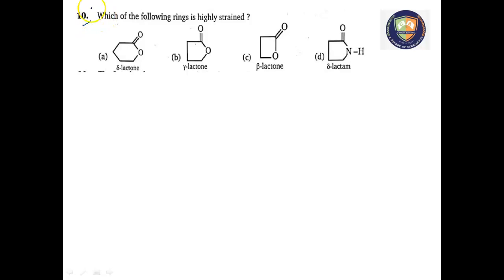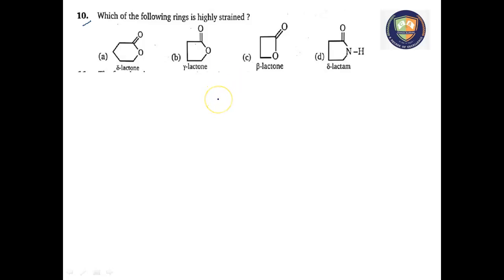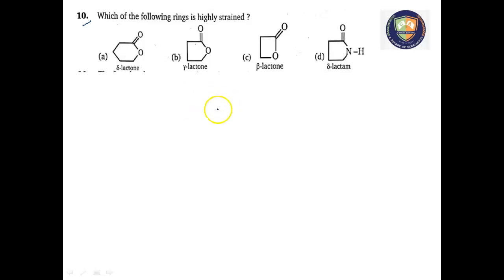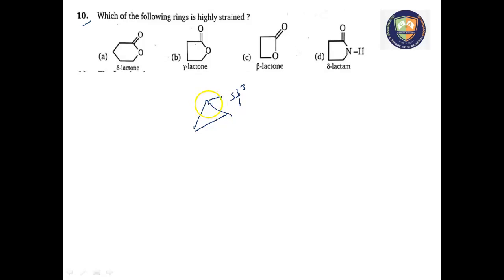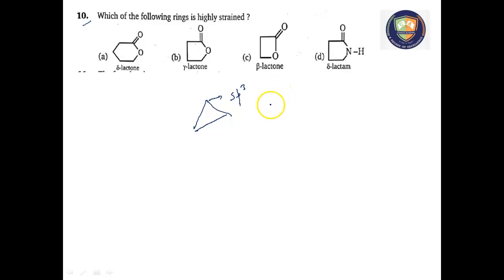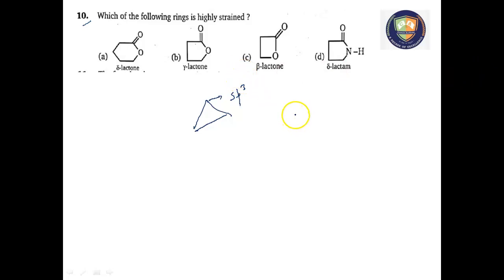General Organic Chemistry_Level1_Q-10_MCQ